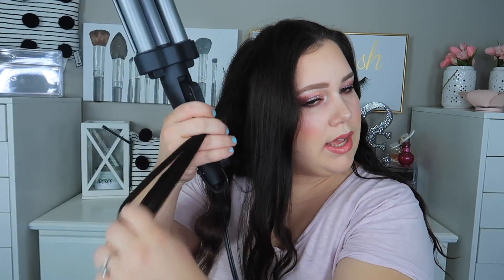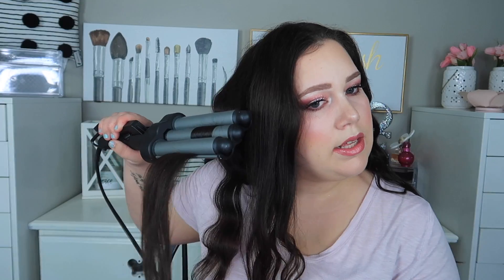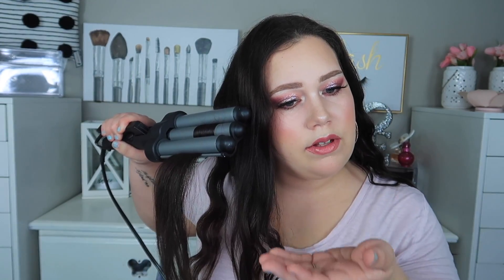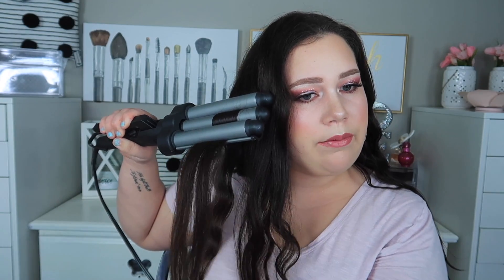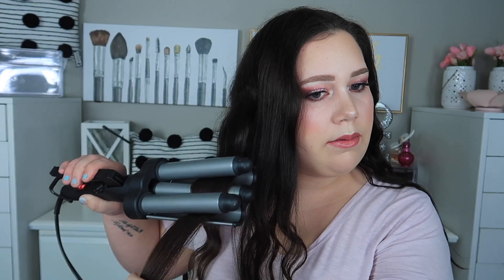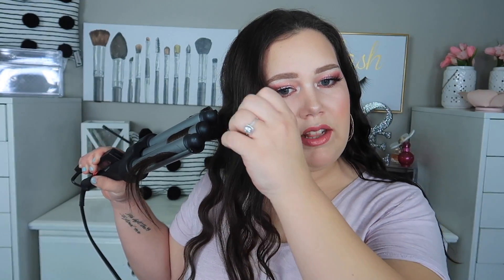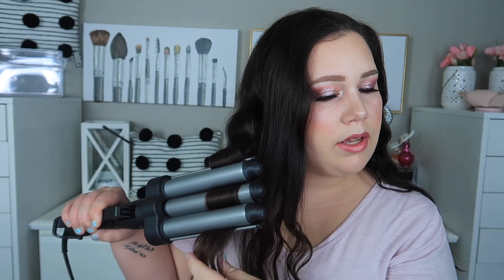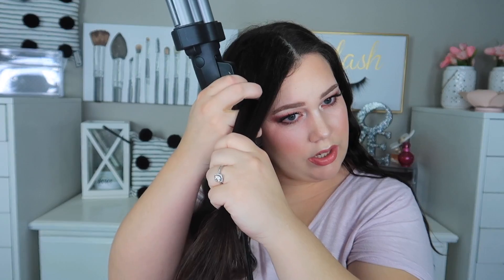HOW TO CRIMP HAIR WITH REVLON 3 BARREL WAVER!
Hey guys, today I wanted to show you how I crimp my hair with the revlon 3 barrel hair waver!

Hair crimper: Revlon Perfect Heat Jumbo 3 Barrel Waver

Thank you for all the support and love,
Xoxo,
Kayla Rose 🌹

Be respectful on my channel, I will always take constructive criticism, but if there is name calling and disrespect, comments will be deleted and if it continues you will be blocked.